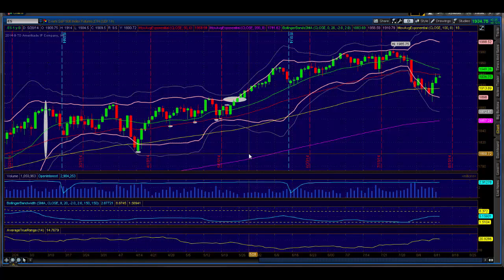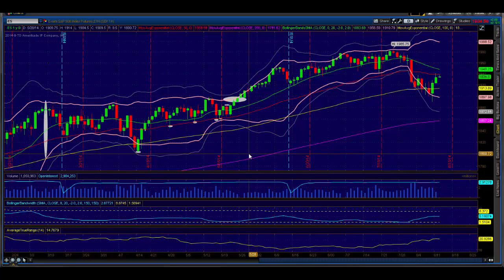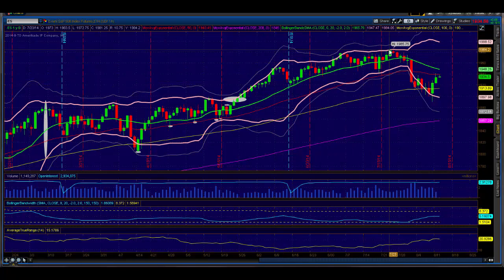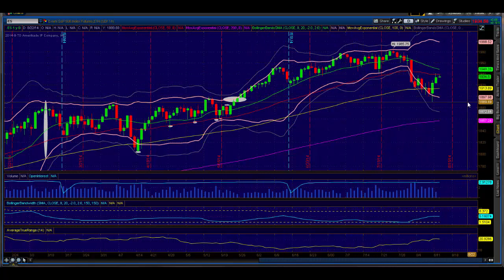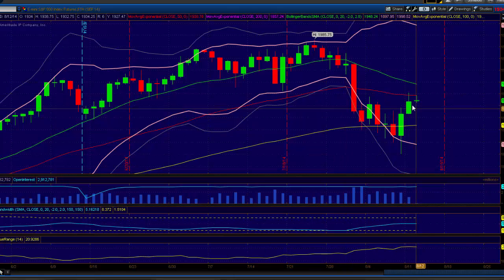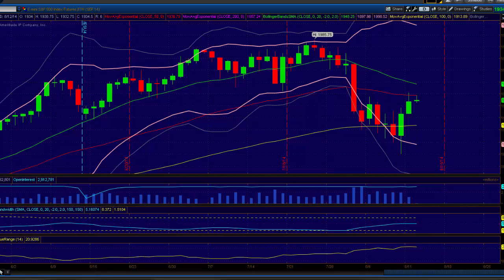Princetontrader.com Market Webcast August 12, 2014: All About the 50 Day EMA